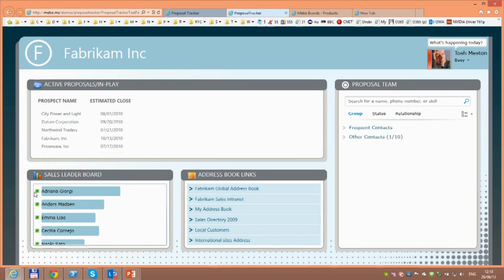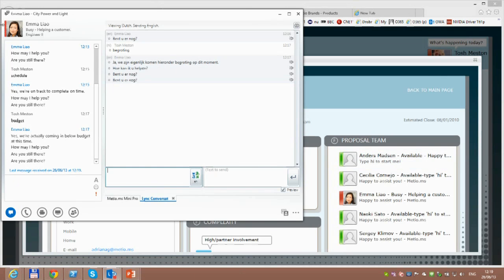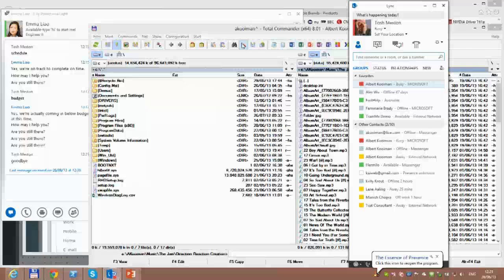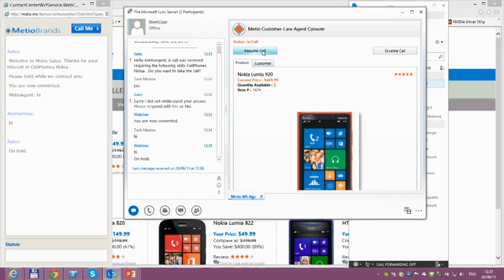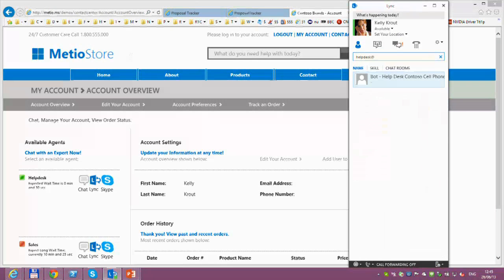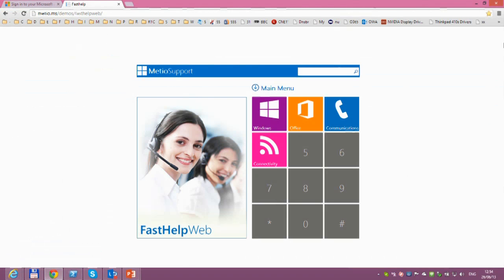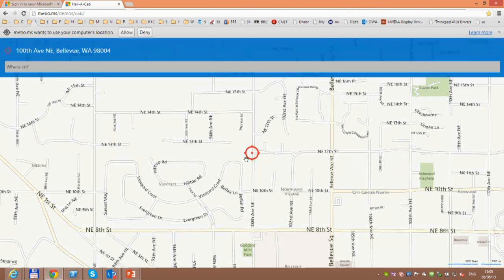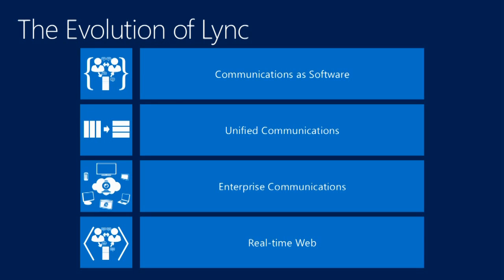TechEd Europe 2013 Lap Around the Microsoft Lync 2013 Developer Platform